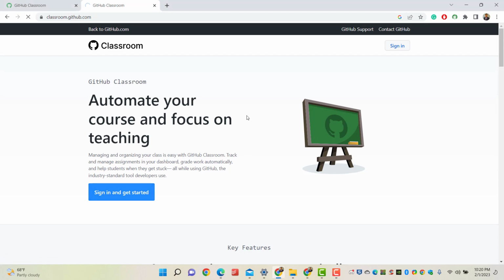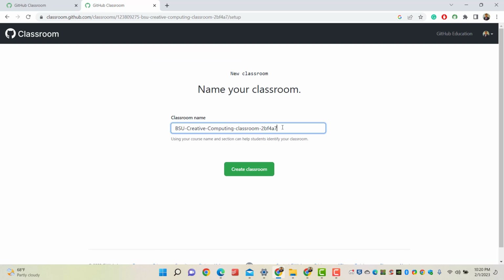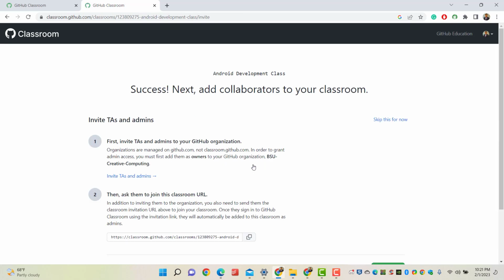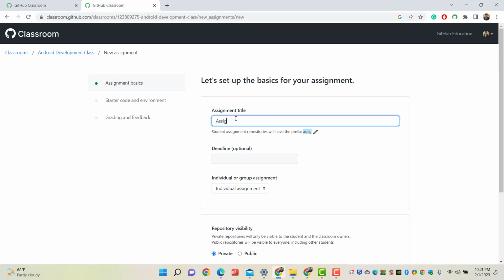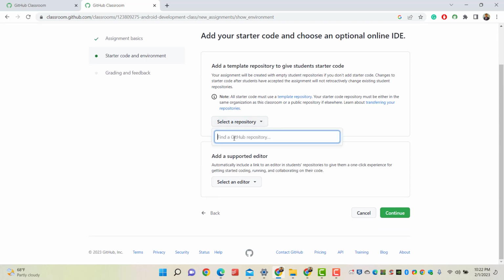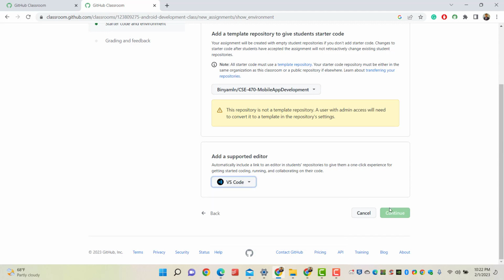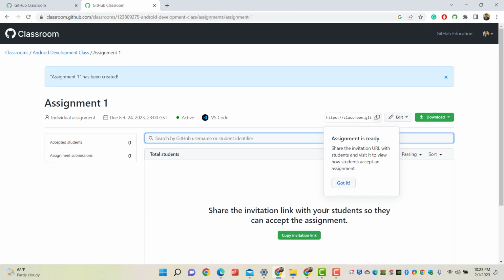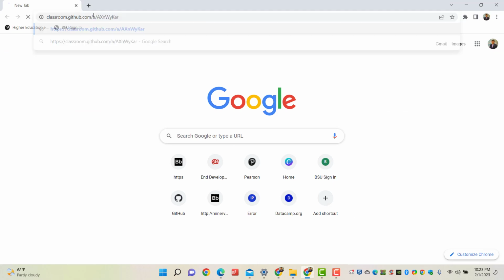How to Setup GitHub Classroom for Assignments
Hi everyone! Today I wanted to talk to you about a great tool for teachers and students alike - GitHub Classroom.

GitHub Classroom is an online platform that allows teachers to assign coding projects and track their students’ progress. It provides an easy-to-use interface for instructors to create and manage assignments, and for students to submit their work and receive feedback.

One of the main purposes of GitHub Classroom is to streamline the process of code collaboration between students and teachers. With Classroom, you can easily set up a repository for each student to work on, and all of the code is kept in one central location. This makes it easy for teachers to keep track of each student's progress and provide feedback and suggestions.

Another great feature of GitHub Classroom is that it integrates seamlessly with other tools that you might be using in your coding classes. For example, you can set up automatic grading with tools like Travis CI or CircleCI, or you can connect your assignments to other tools like GitHub Issues or GitHub Pages.